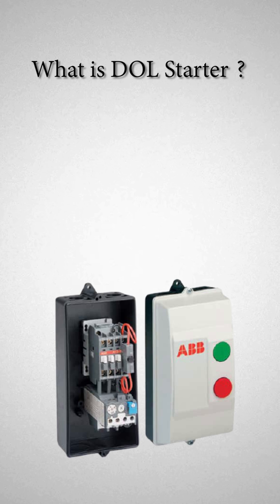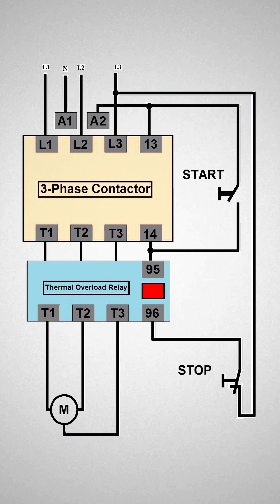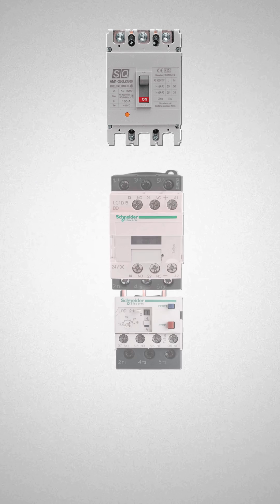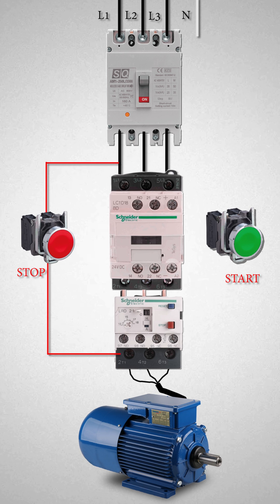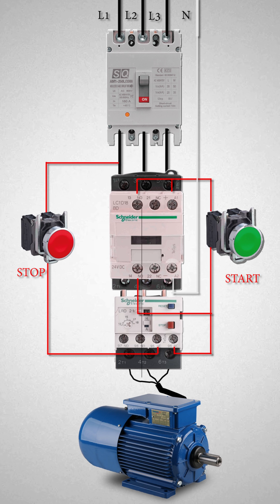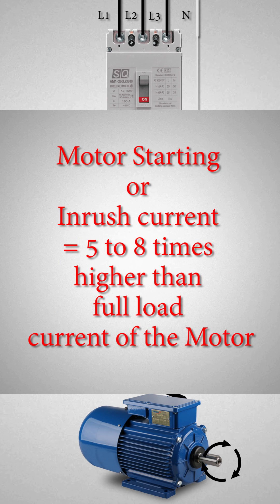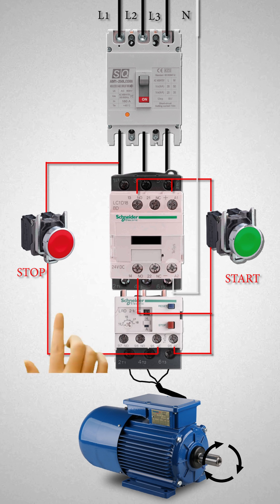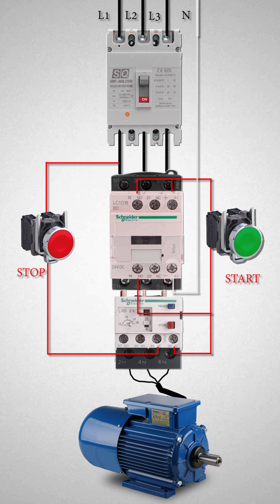Why do we use Direct Online Starter(DOL)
DOL Starter Connection with Indicator | 3 Phase Direct On Line Starter/ Explain with Circuit Diagram
three phase dol starter Control overload Indicator Power Wiring diagram
Dol starter control wiring | explain direct online starter | DOL